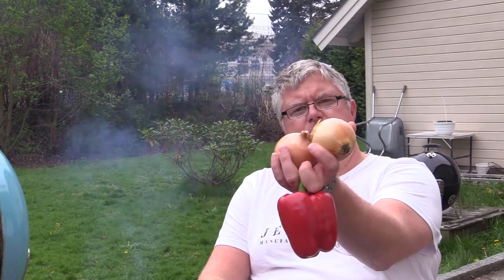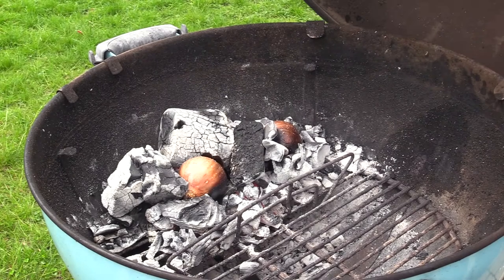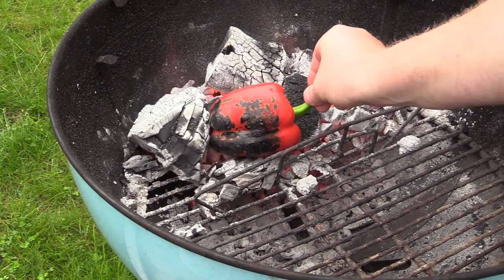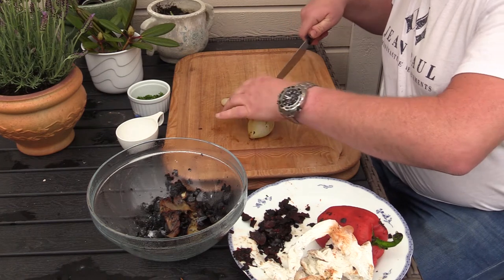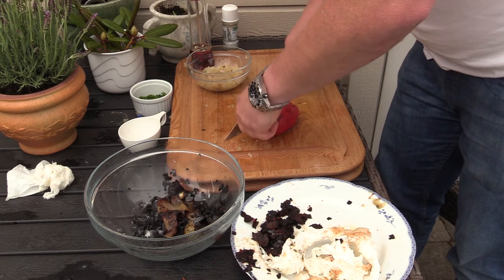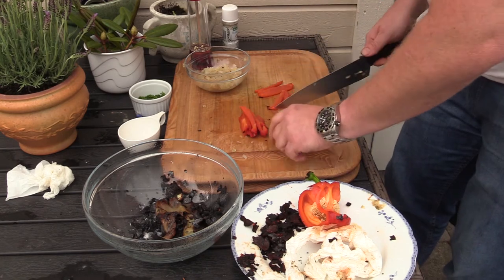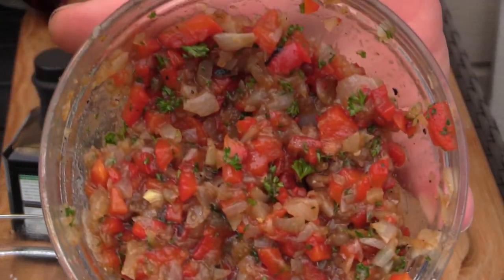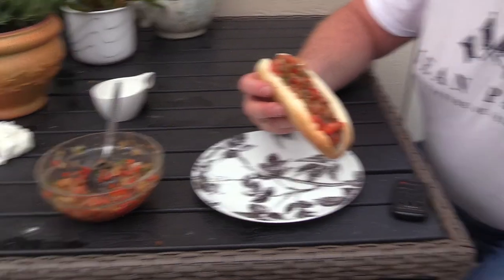Fireroasted onion and pepper relish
Fire Roasted Onion and Pepper Relish

Prep; 10minutes
Cook; 35minutes
Ready to eat; 1hr 45min

Ingredients for about 1 1/2 cups:
2 yellow onions
1 red pepper
chopped parsley, to taste
cayenne, salt and pepper to taste
*Dress with oil and vinegar to taste - I used about 3 tbsp olive oil and 3 tbsp vinegar
Taste and adjust!

1. Build a campfire or prepare a charcoal grill and allow the fire to burn until it has accumulated a bed of coals.
2. Nestle onions into the hot goals and pile coals up on the sides and on top. Roast until blackened and tender, about 15 minutes. Turn onions, rebury them, and cook until the onions begin to leak juice, another 10 to 15 minutes. A bamboo skewer inserted into the center should easily slide in. Place onions in a bowl, cover and allow to cool.
3. Place red pepper on the coals; cook, turning often, until charred, about 10 minutes.
4. Peel the blackened skin off the onions and scrape the charred black bits off the red pepper. Finely chop onions and red pepper. Combine in a bowl with parsley, and season with salt, black pepper, and cayenne pepper to taste.
5. Toss vinegar and olive oil in with relish, cover and refrigerate for 1 hour.
6. Use

I hope you enjoy this Fire Roasted Onion and Pepper Relish Recipe!
Please check You might learn something.. ;-)
Cheers!